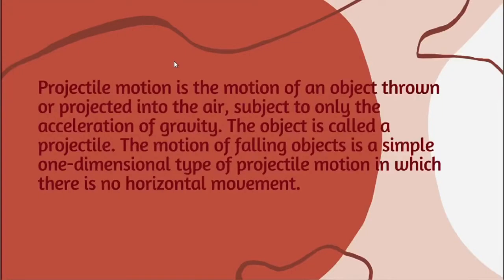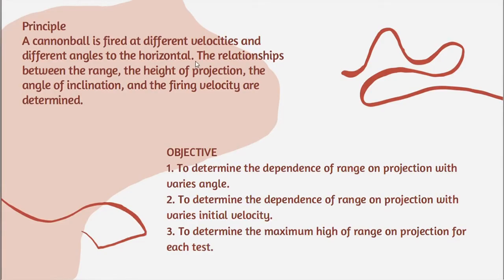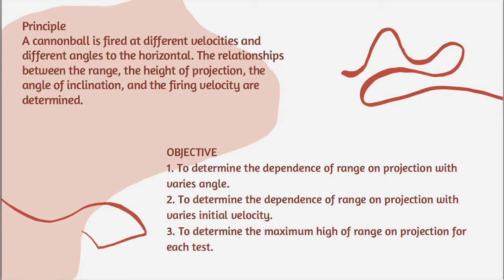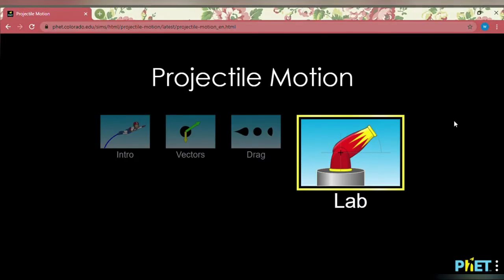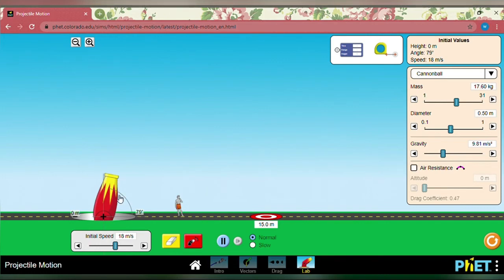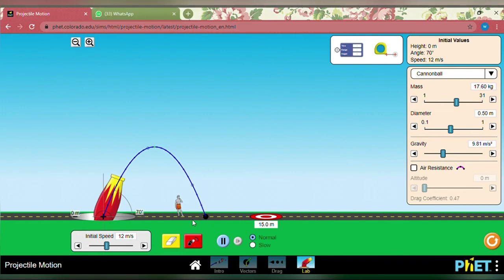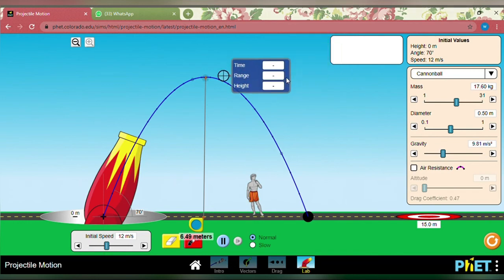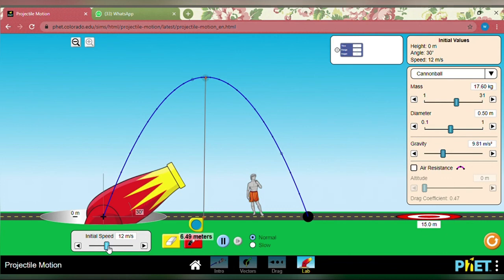EFT1103 Virtual Lab PHYSICS